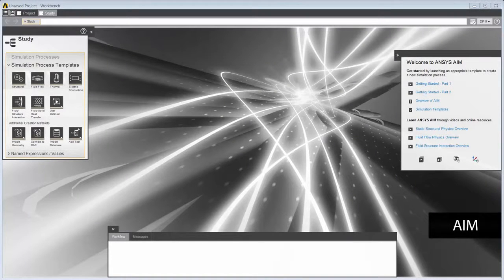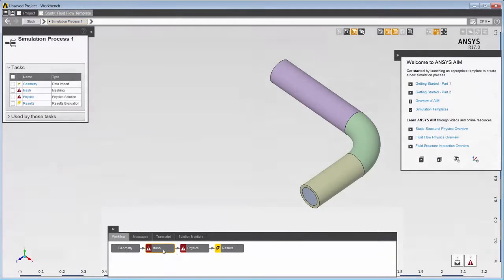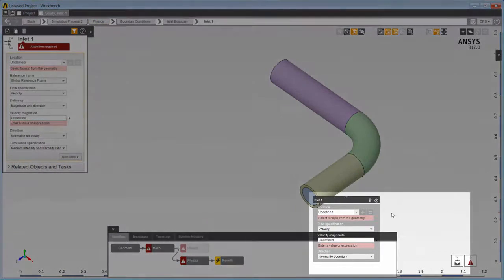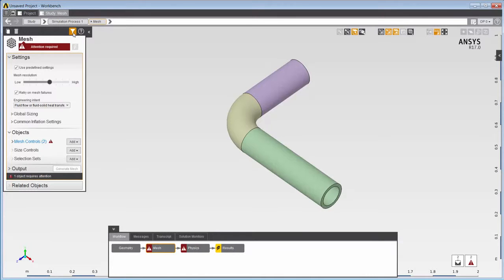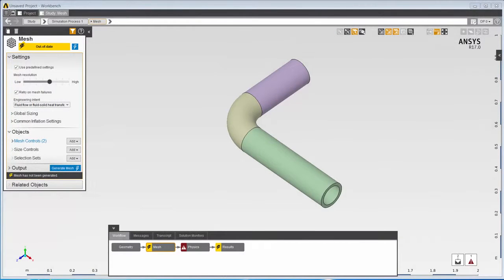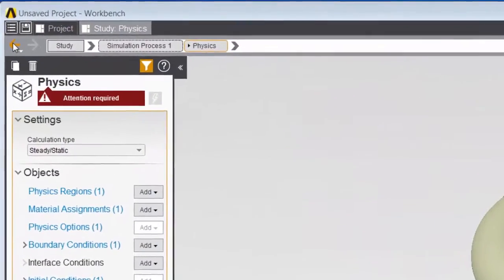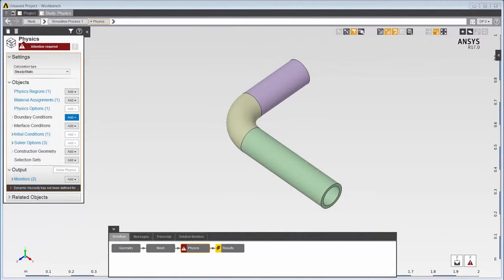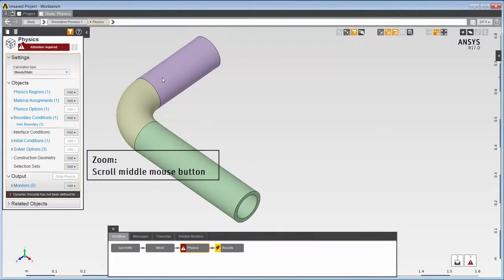ANSYS AIM Getting Started Part 2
This ANSYS How To video provides a quick tour of the ANSYS AIM workspace. It serves as an introduction to other ANSYS AIM how-to videos.